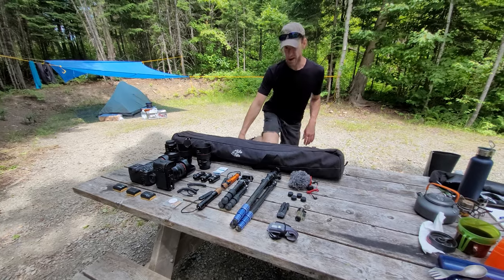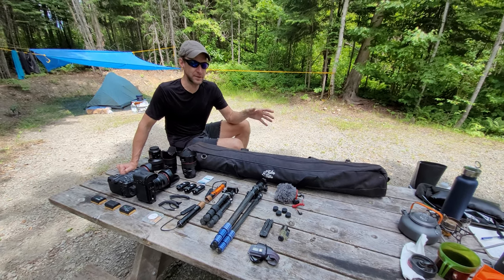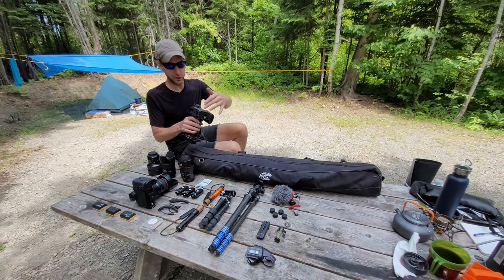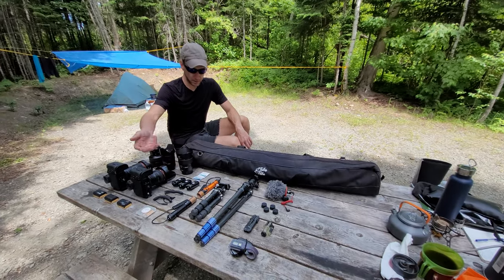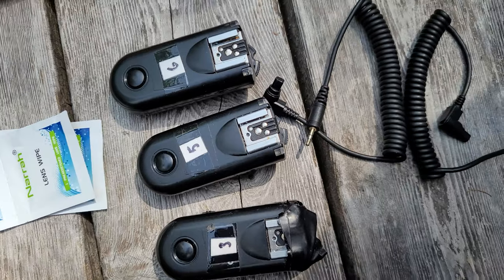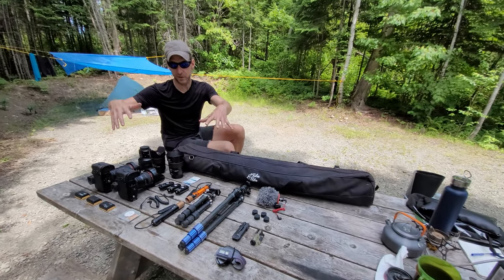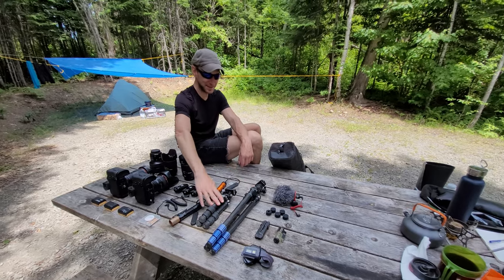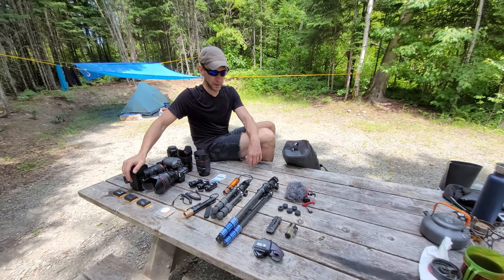What's in my bag? - Tube Stories 212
Our tubes (I used the "Sugar" tube for the main picture of this video)